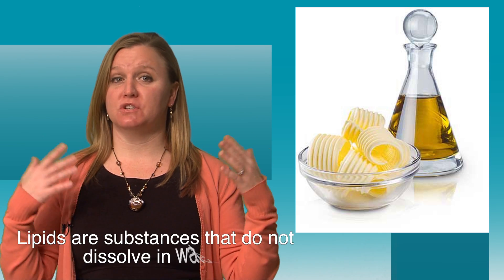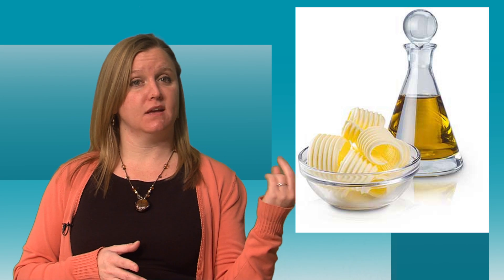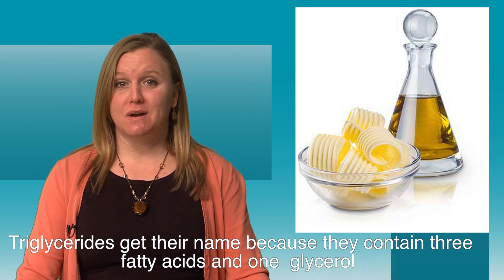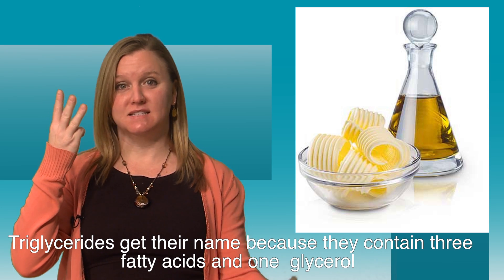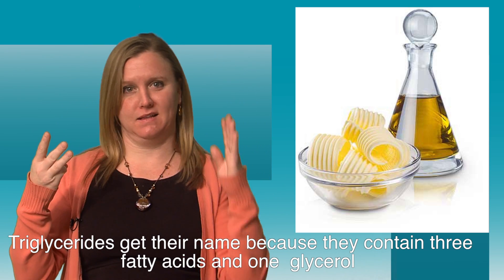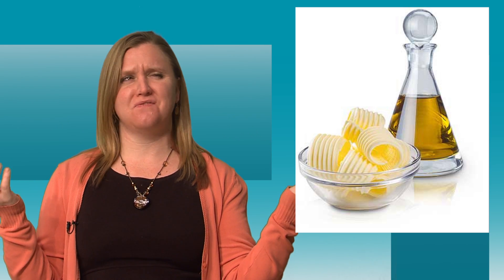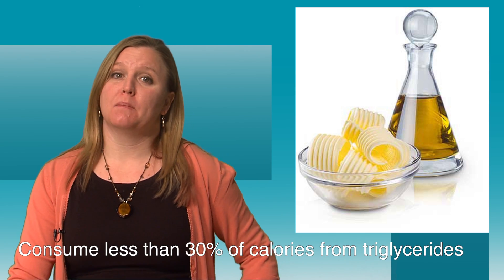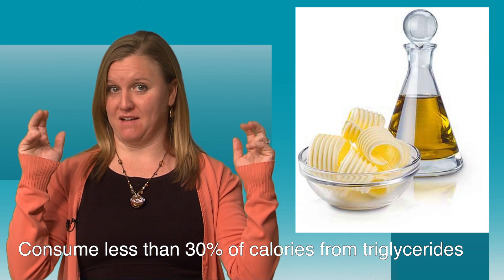BIO 120-Lipids and Heart Disease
This video is about BIO 120-Lipids